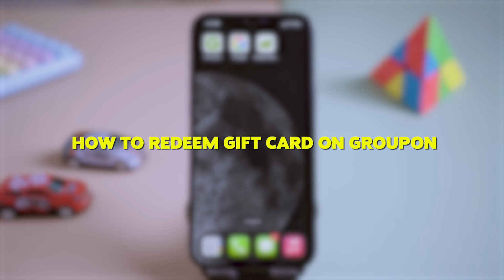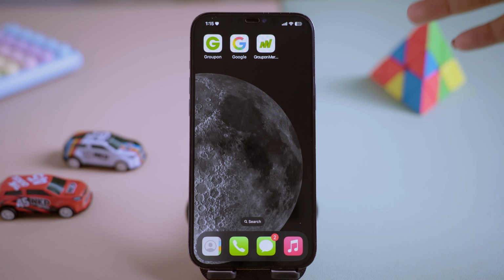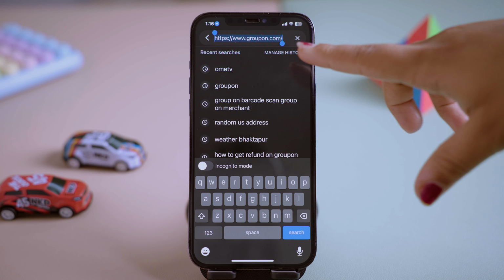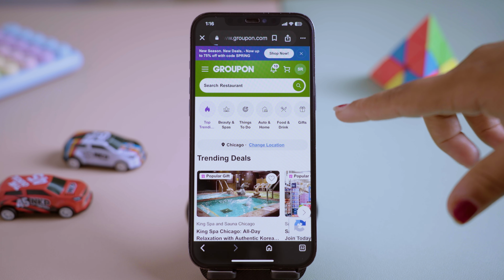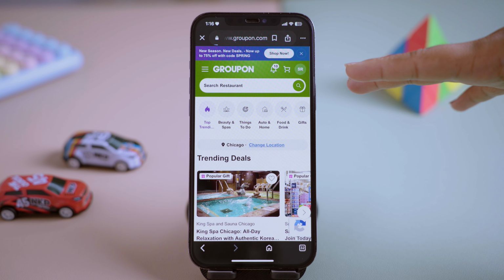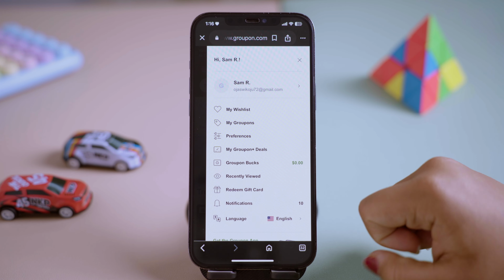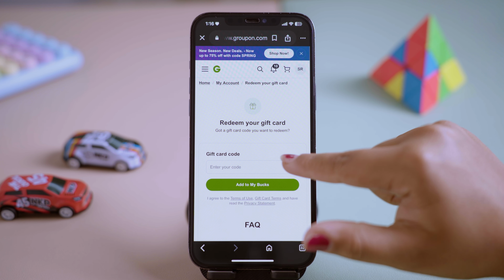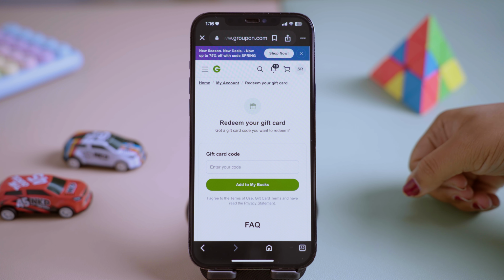How To Redeem Gift Card On Groupon | Use Groupon Gift Voucher 2026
"How To Redeem Gift Card On Groupon | Use Groupon Gift Voucher 2026"—A Video Guide by How To Tutorials.

Got a Groupon gift card and not sure how to use it? Don’t let it sit unused.

In this video, you’ll learn how to redeem a gift card on Groupon, add the balance to your account, and use it during checkout. We’ll also cover how Groupon credits work and where to enter your code.